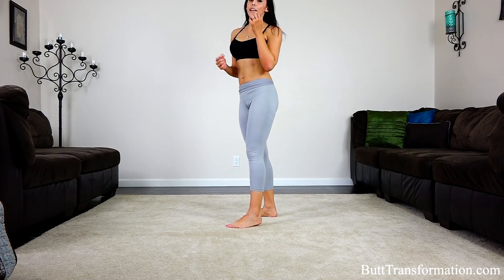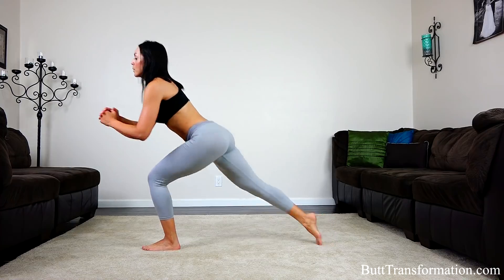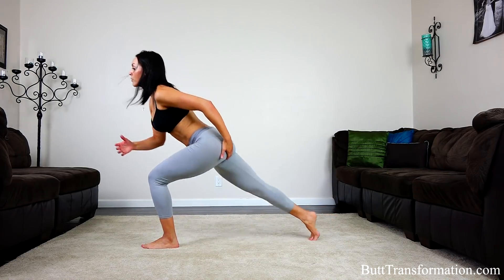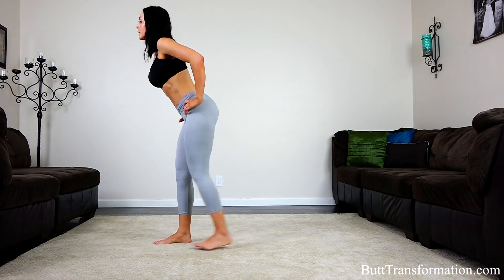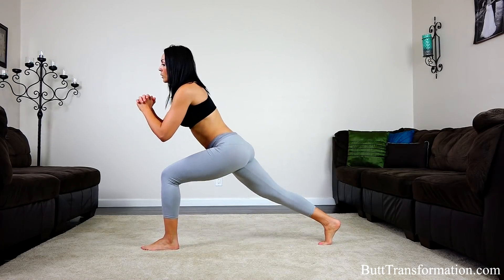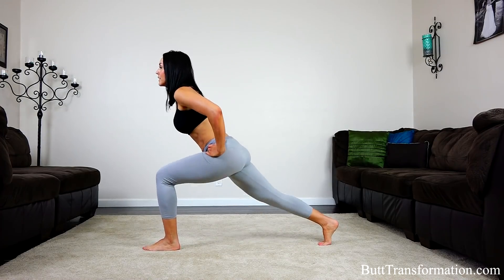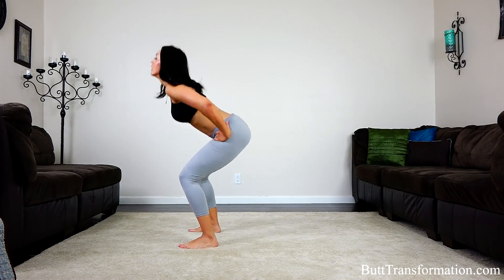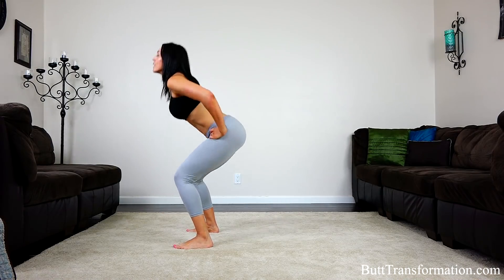Lean Abs and Bubble Butt Workout!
Here's a quick workout you can do from home to get a stronger toned midsection, a rounder butt, and sexy legs. Give it a try! For the #1 Butt Workout Plan